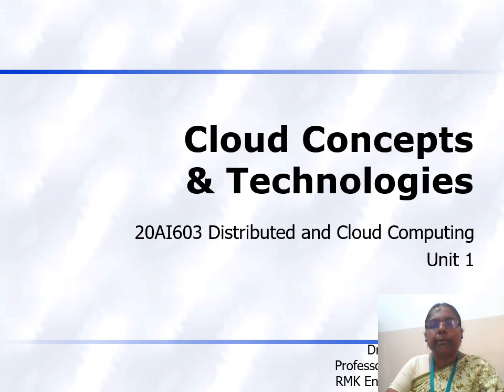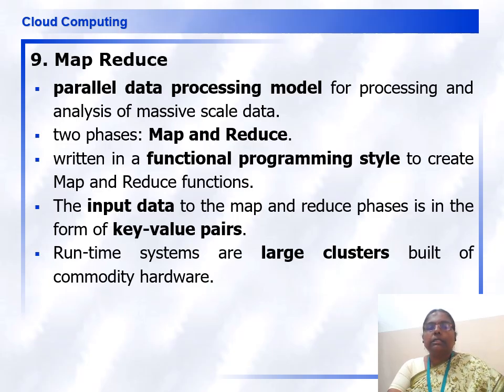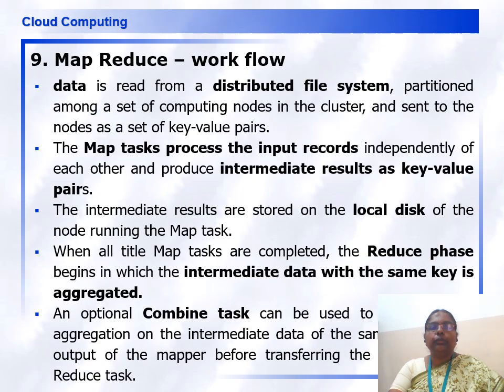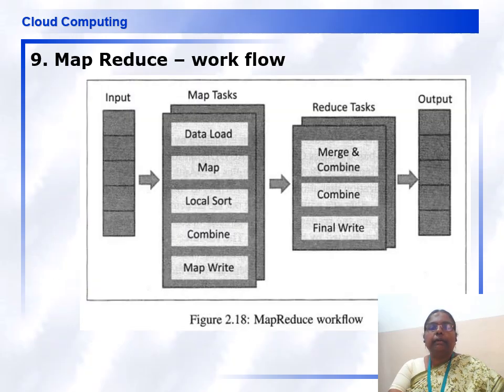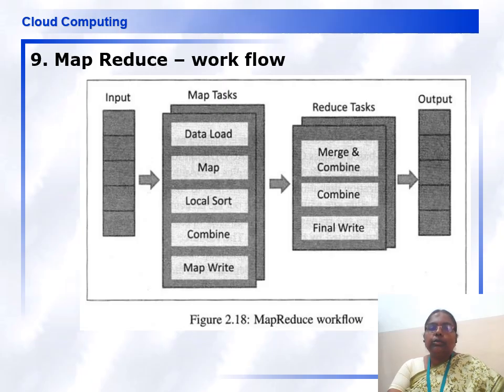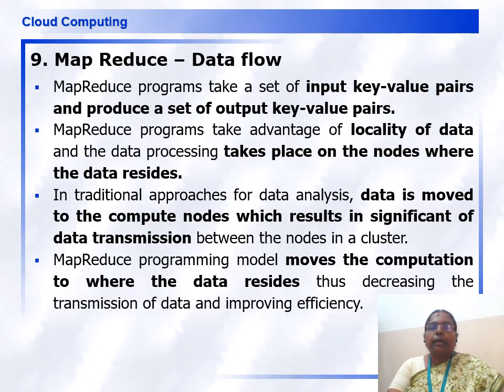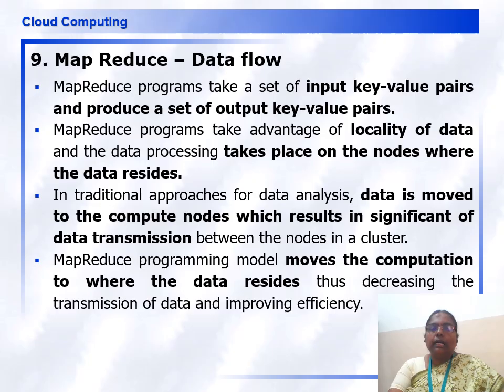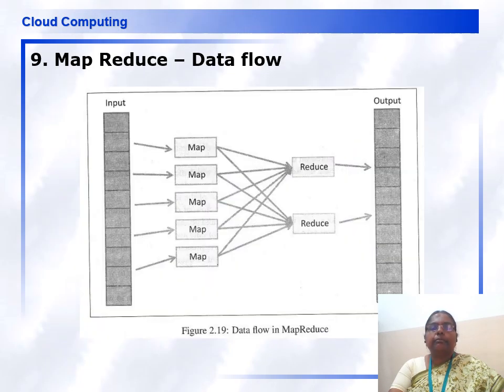20AIDCC Unit 1 Map Reduce